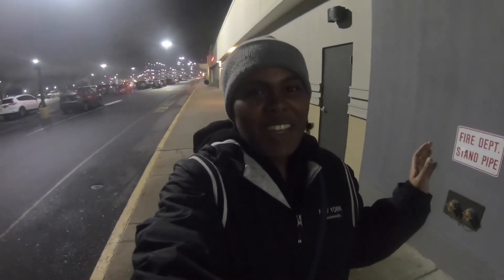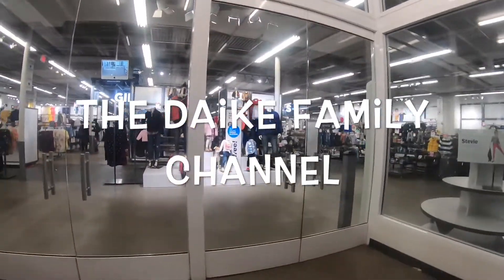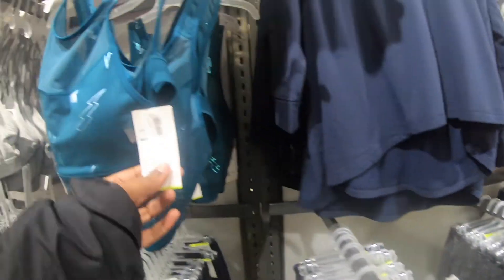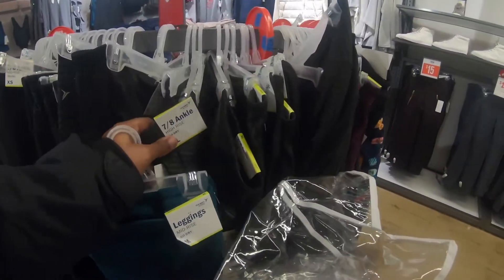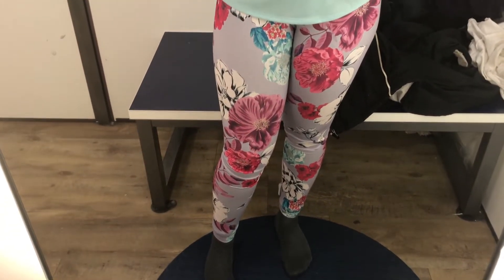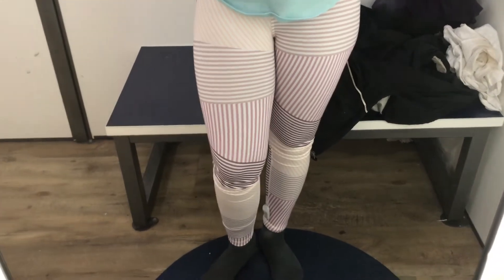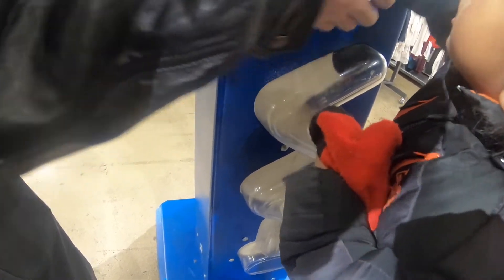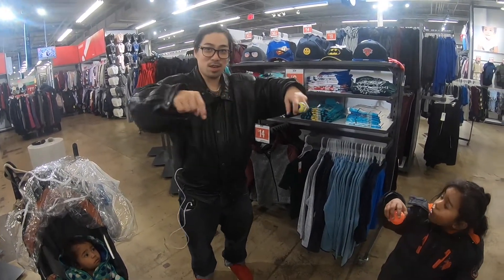OLD NAVY ACTIVEWEAR REVIEW | See-through Leggings?! | Green Acres Mall (AMBW Vlog)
It's hard to find some leggings that are the perfect fit, not see-through, has a pretty design and are affordable. Check out Mommy's review of Old Navy active wear.